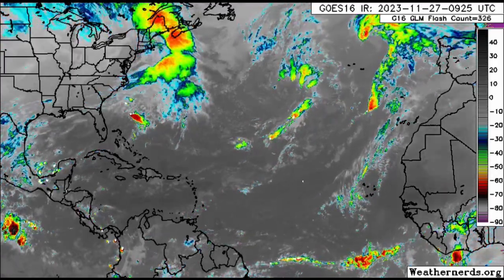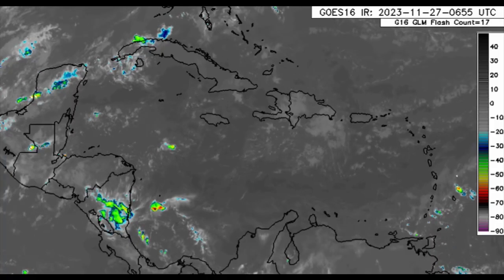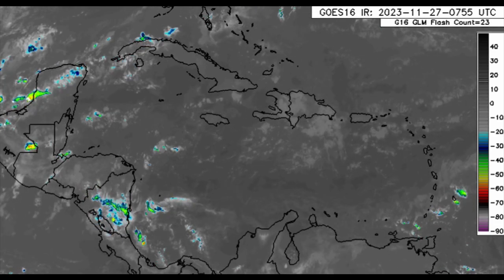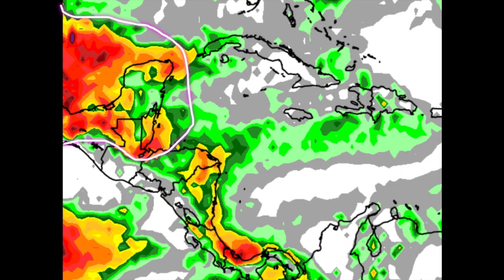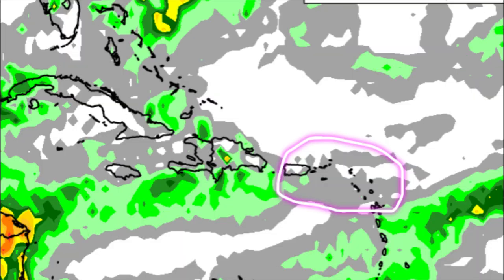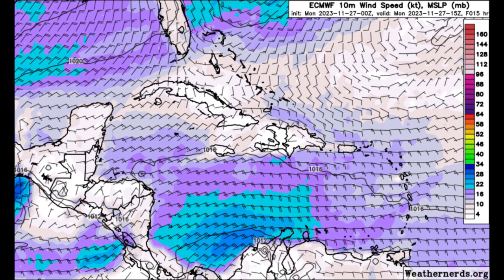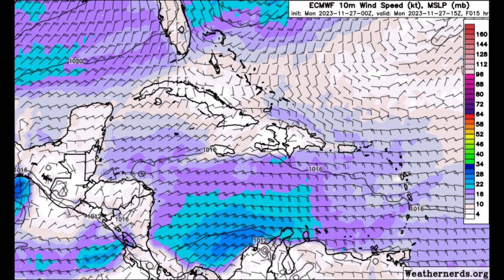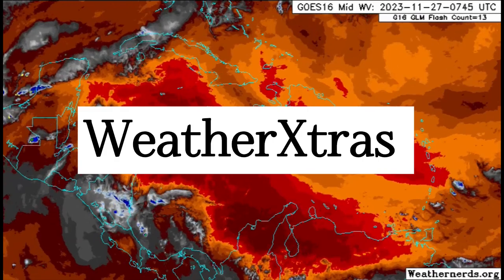Caribbean rainfall & wind forecast, surface trough extends into Lesser Antilles